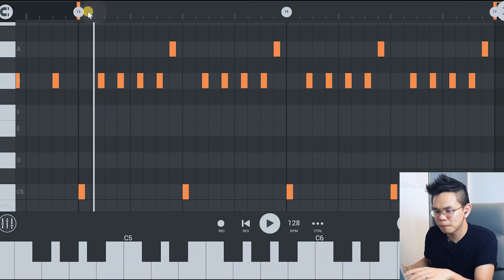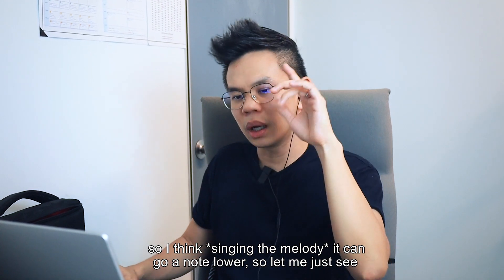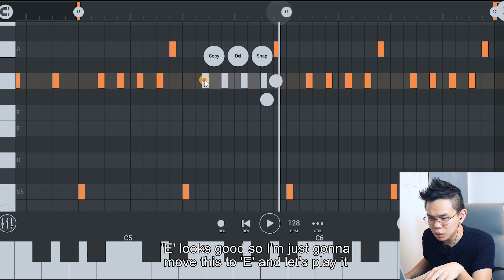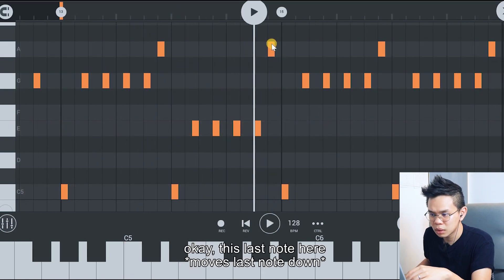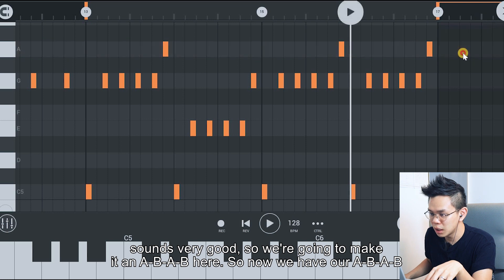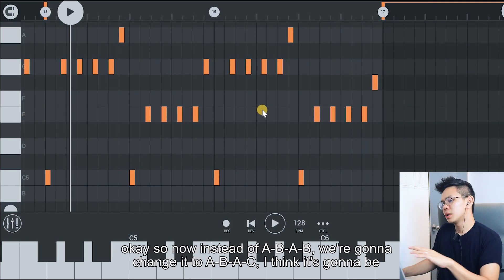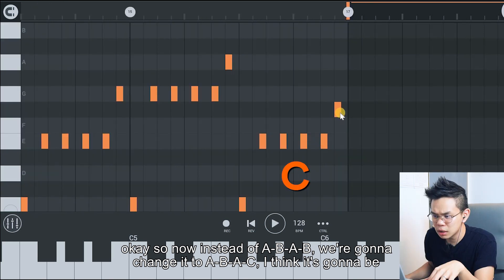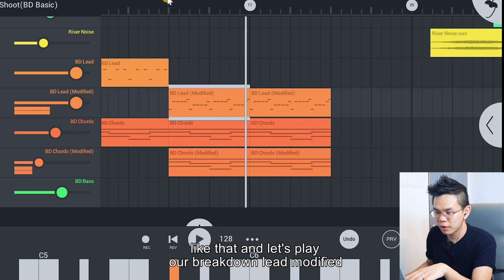write BETTER MELODIES with this 1 Tip — FL Studio Mobile tutorial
Making a song on your phone is not something that is easy, one of the difficult thing is trying to make a catchy melody. So today I'm gonna show you how to make write better melodies so that you can improve your melody and make it more nice in FL Studio Mobile.

In this tutorial, I'm gonna share with you 1 simple tip to improve your melody in FL Studio Mobile to the next level.